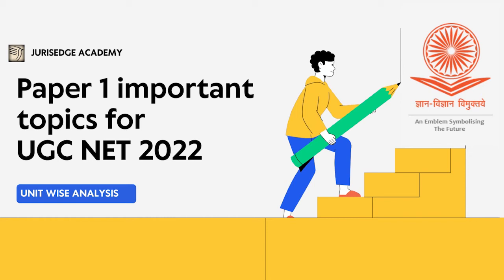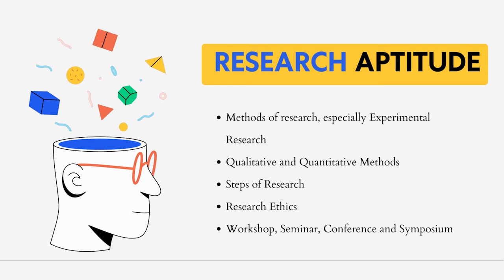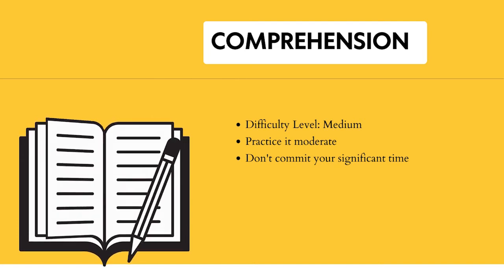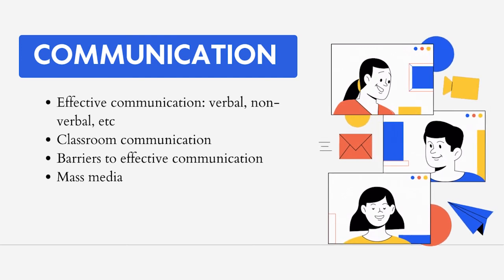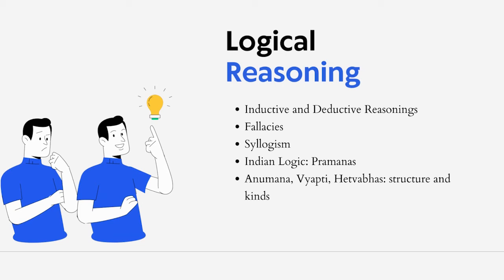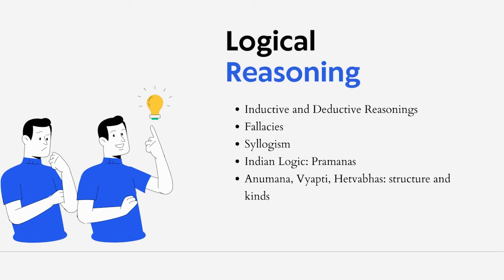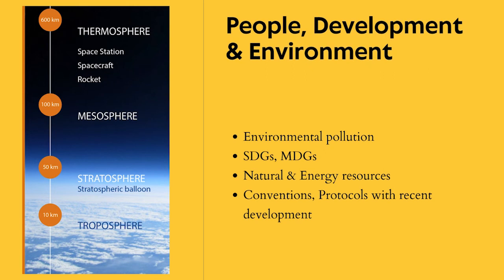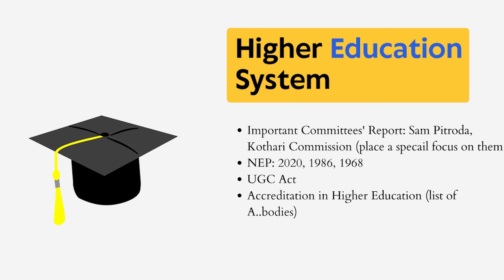Paper 1 Important Topics for UGC NET 2022| Unit wise analysis| Expected number of questions